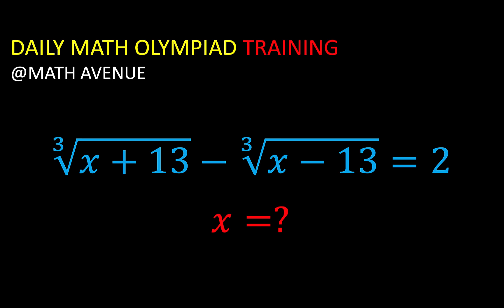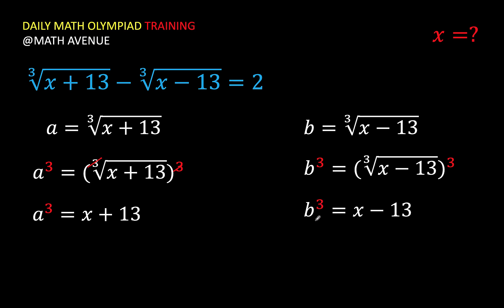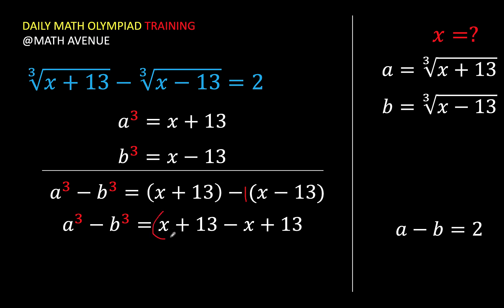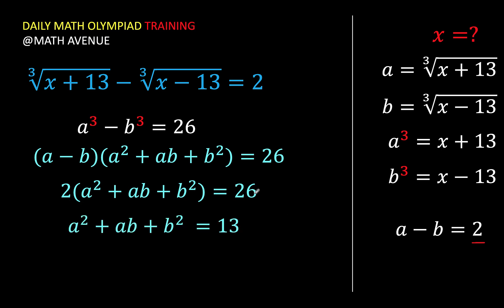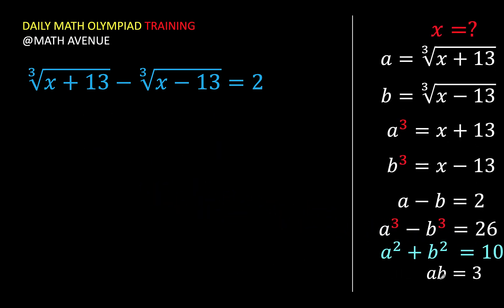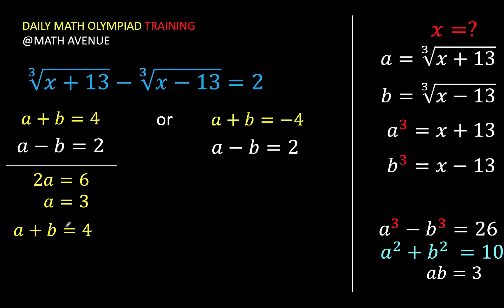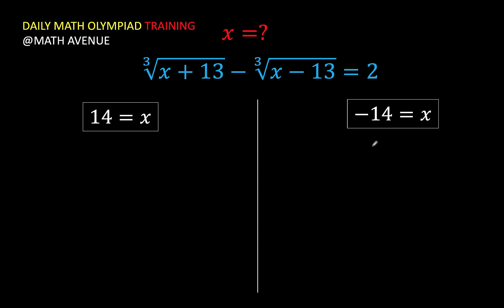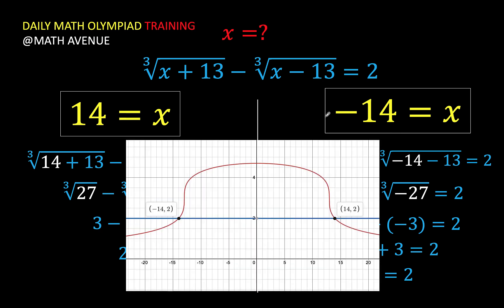How to Solve Radical Equations. You will learn more algebra from this single video